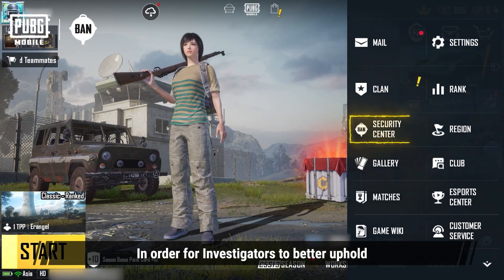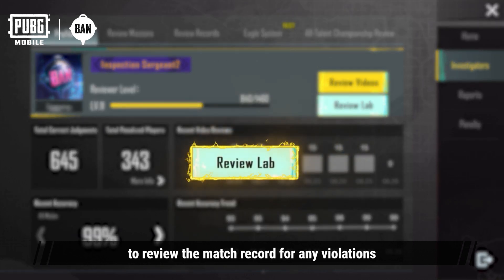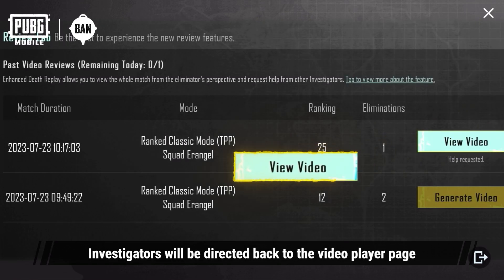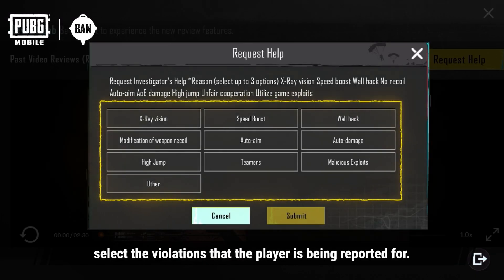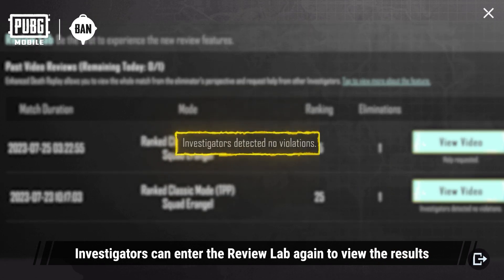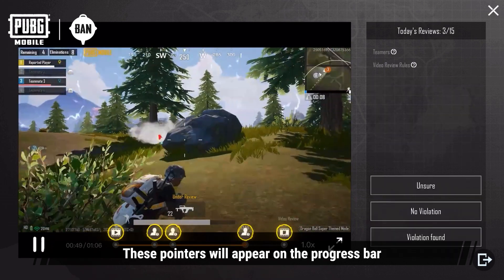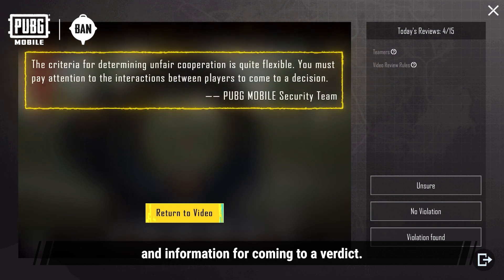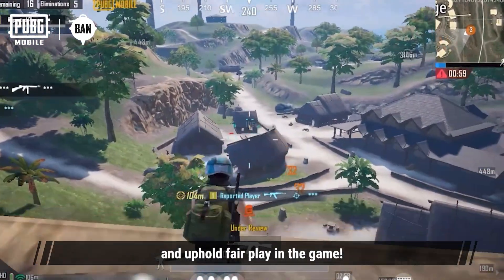PUBG MOBILE l BAN PAN REVIEW LAB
ইনভেস্টিগেটর এ এলো নতুন চমক- রিভিউ ল্যাব!
বিস্তারিত ভিডিও তে!